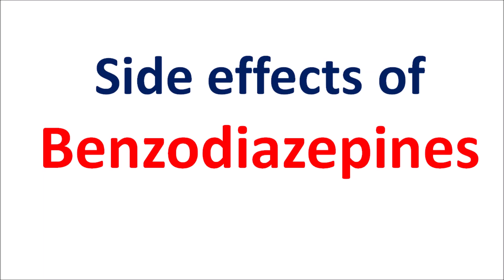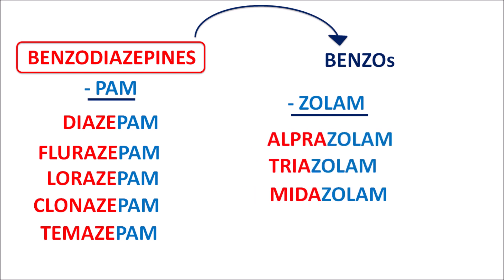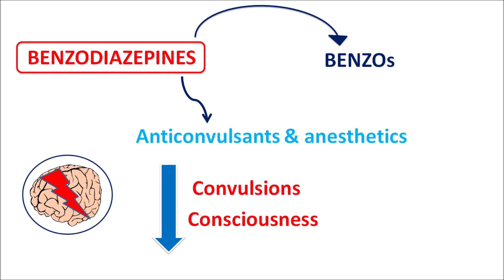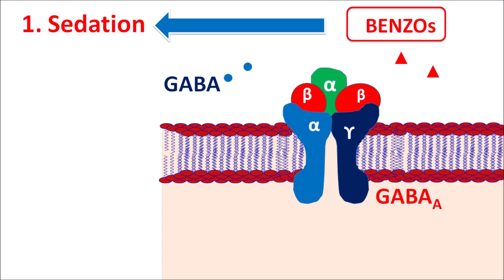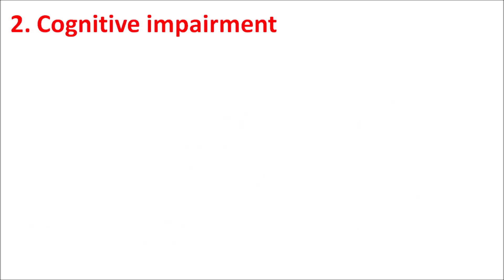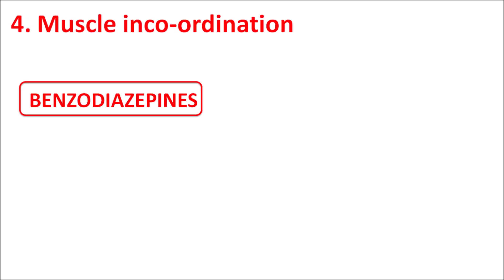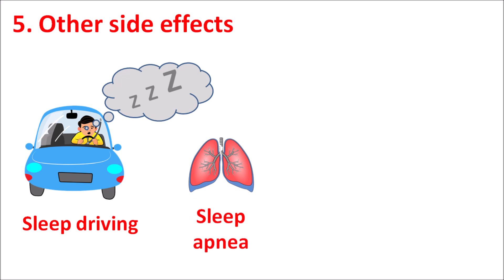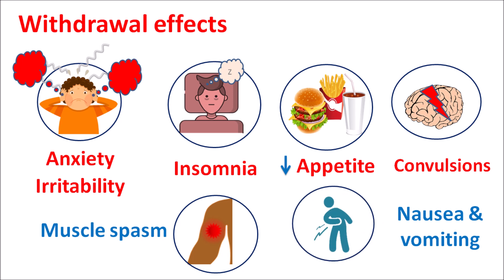Benzodiazepine Side effects in easy way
What are the side effects of benzodiazepines? These drugs commonly known as benzos produce a variety of central side effects which can be easily remembered with a small mnemonic.